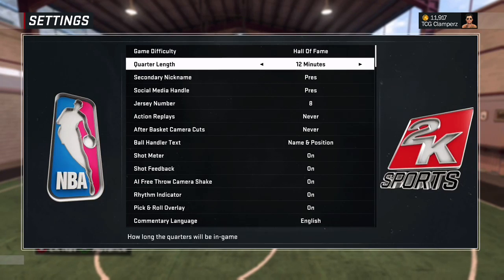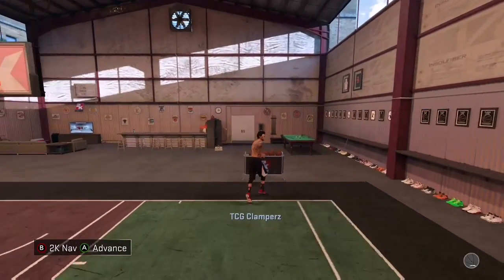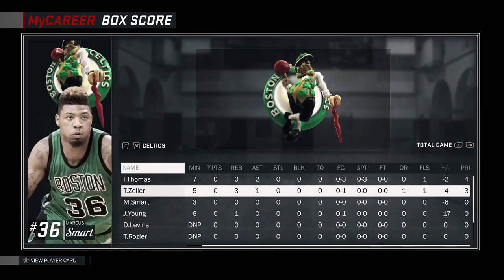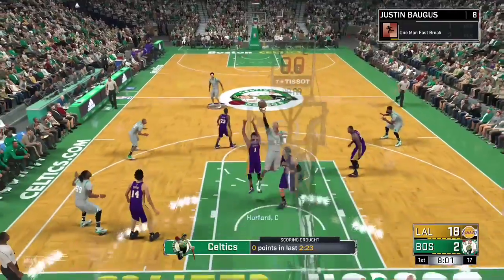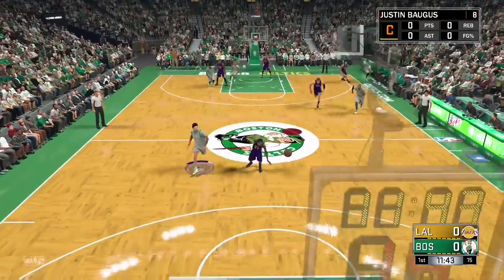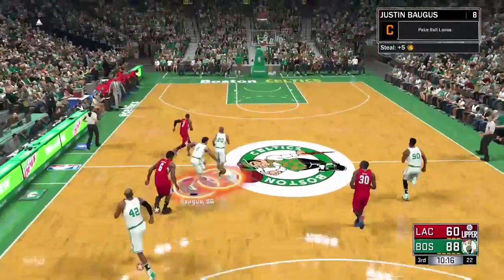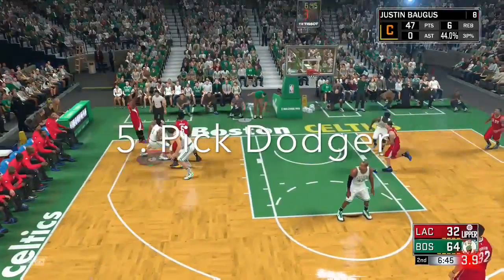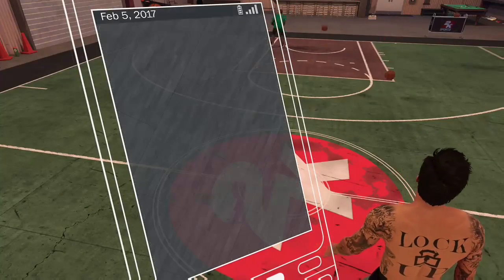ALL LOCKDOWN DEFENDER BADGES HALL OF FAME GUIDE! Best Easy Method for Defensive Stopper, Charge Card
Skip Key:
0:40- Settings for Defensive Stopper + Chase Down Artist
1:35- My upgrades and what to upgrade
3:00- Camera Angle
4:00- Defensive Stopper
5:50- Chase Down Artist
7:15- Settings for Charge Card, Pick Dodger, Pock Pocket
7:40- Pick Pocket
8:30- Charge Card
9:25- Pick Dodger

Xbox GT- TCG Clamperz
Snagz Twitter- @TCGsnagz
Windex Twitter- @TCG_Windex

Let me know what archetype to do next!

NBA 2K17 NBA 2K18 archetype Mypark Mycareer Myteam contact dunk dribble tutorial best jumpshot green light post scorer stretch big shot creator sharpshooter playmaker slasher lockdown defender point forward paint protecter glass cleaner athletic finisher badge tutorial vc glitch vc method vc strategy exploit animations glitch 99 overall method fastest 99 ovr glitch practice glitch off days glitch exposed solluminati has dirty dreads hank da tank is really Hanky da horsey jesserthelazzer is 6'0 post scorer Nadexe exposed clamperz clamp king clamp God cash nasty's hairline speed boosting center build best dunk packages layup packages 99 offensive consistency free throw stamina glitch park badges in one game Myteam pack opening the lob mob badge tutorial superstar glitch legend exposed highest rep vc exploit park cards are trash rookie 1 mascot ante up glitch free lsk never lose a game ugly jumpshot challenge 55 overall challenge Nadexe jumper is wet nades jumper is broke ragetage irl basketball 2k community Rachel demita pro am glitch rep glitch mixtape montage mycourt rep glitch sunset beach ballets rivet city rough riders old town flyers ankle breaker glitch prettyboyfredo pranks are fake prettyboyfredo King of rivet exposed extreme challenge 1v1 dropped off exposed ankle breaker combos offensive consistency free throw three pointer midrange defense steal block double double triple double  100 point game world record never lose a game 2v2 make it take it 3v3 suck 4v4  shoot everyone pro am record lag after dark park after dark house rules ante up stage high rollers mascot glitch shirtless glitch legend exposed trash superstar 3 glitch skateboard glitch unlimited boosts Mountain Dew tournament tattoo tutorial Ronnie2k LD2k grand badge Clamperz TCG Clamperz